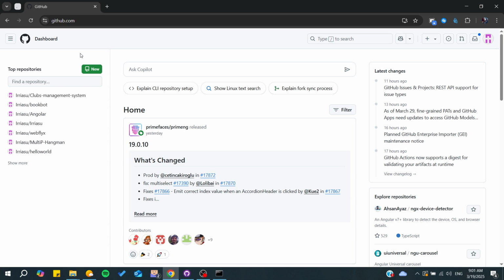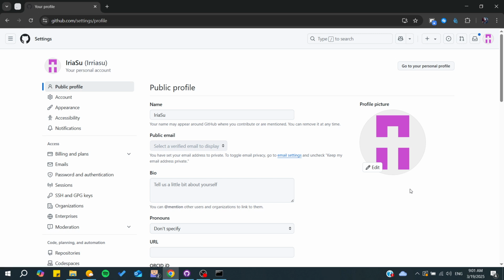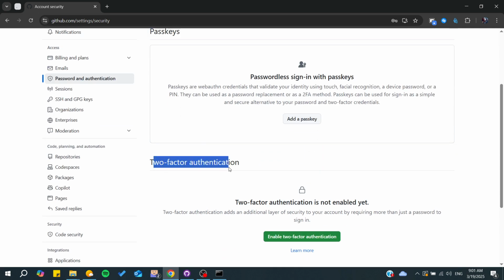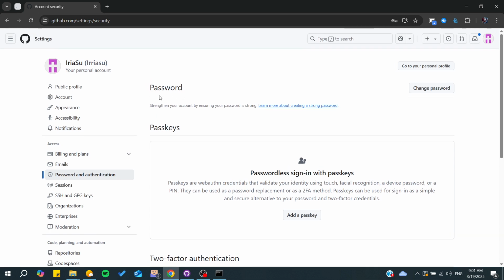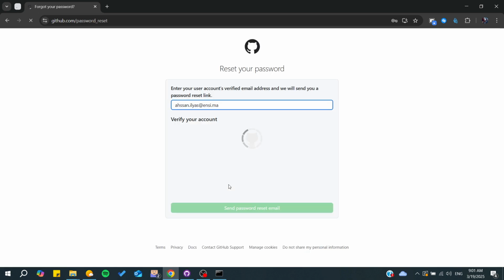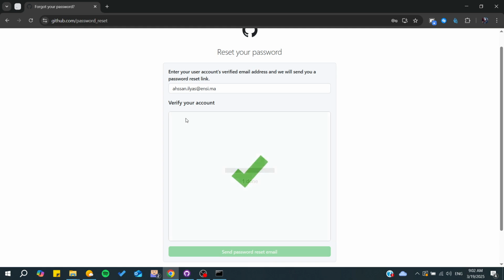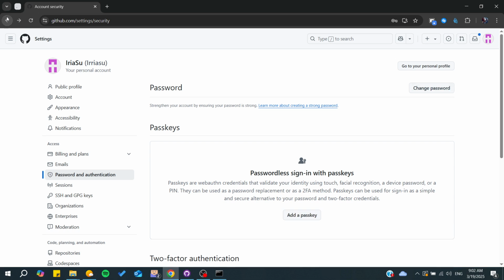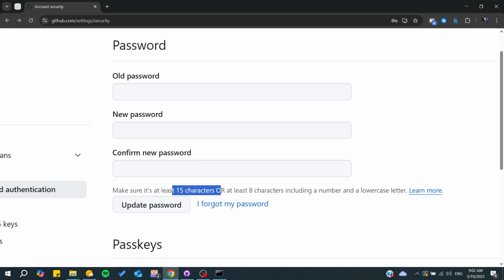How To Know GitHub Password Tutorial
Today we talk about know github password,github tutorial,github personal access token,how to use github